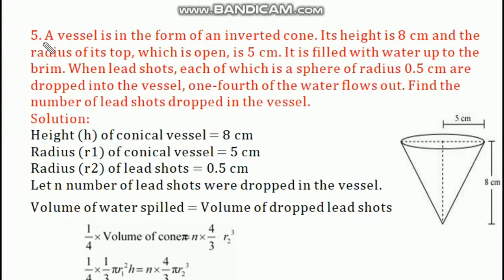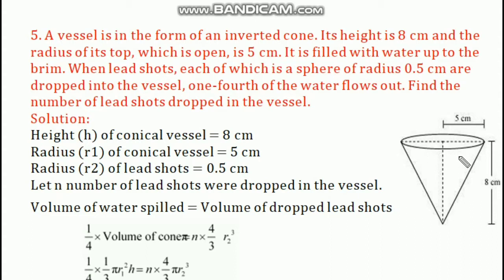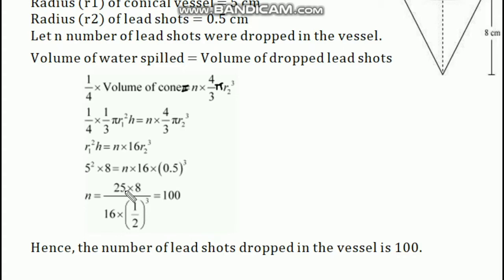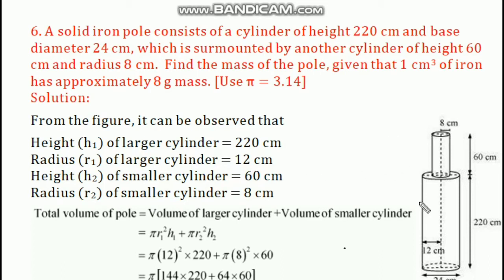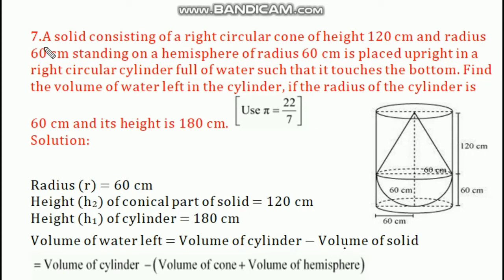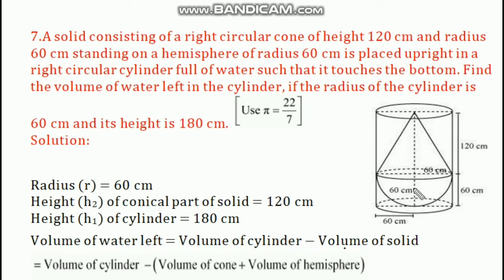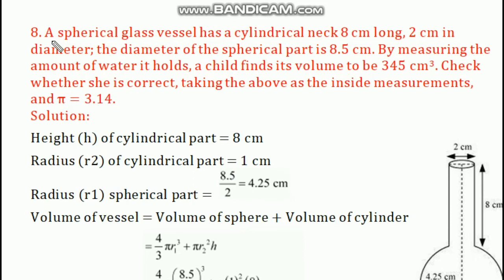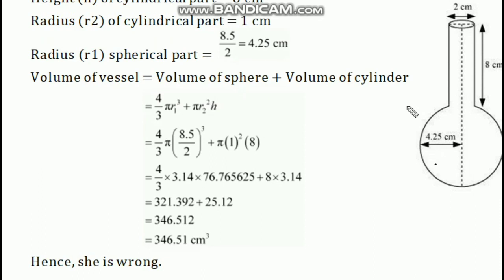Surface area and volume| Ex:13.2(5,6,7,8)| NCERT|Class 10 math